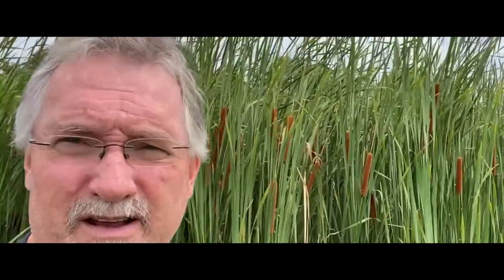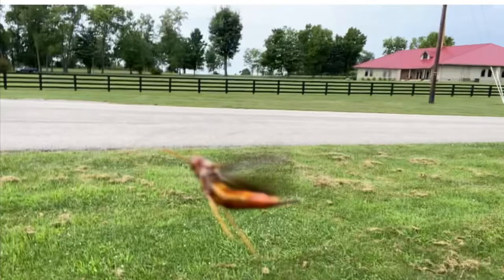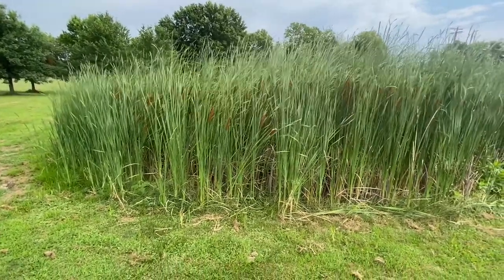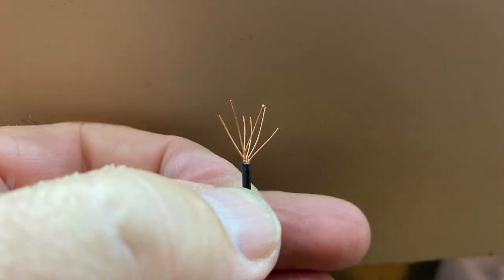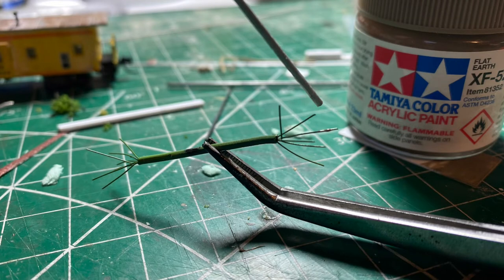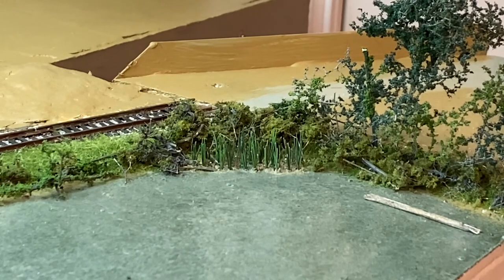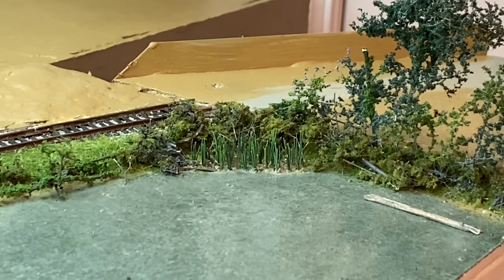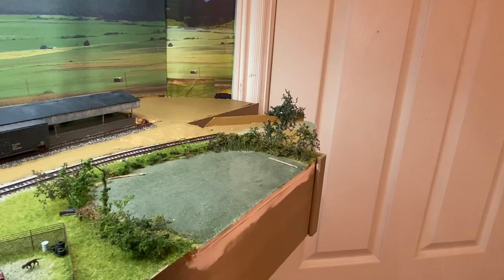How I make N scale cattails, Oak Hill update 57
Making cattails and installing them in the swamp south of Oak Hill.